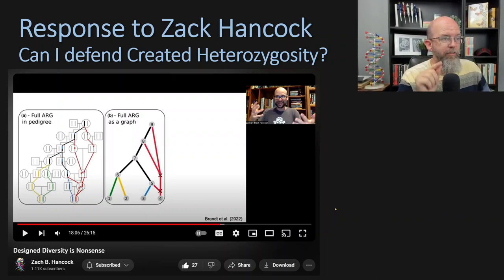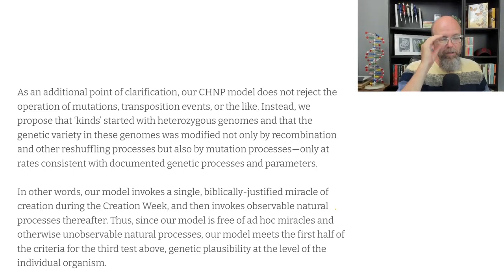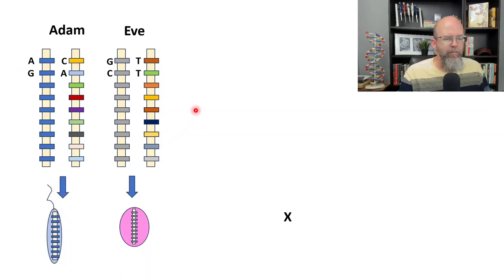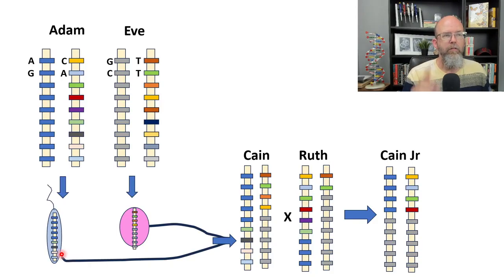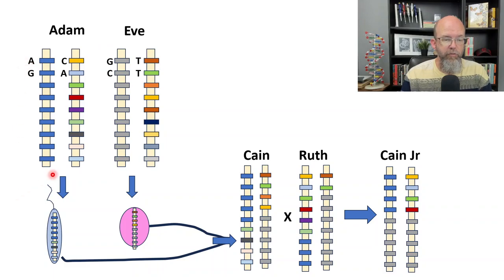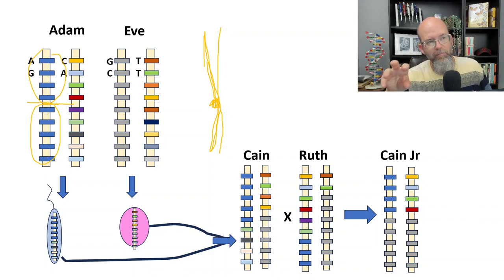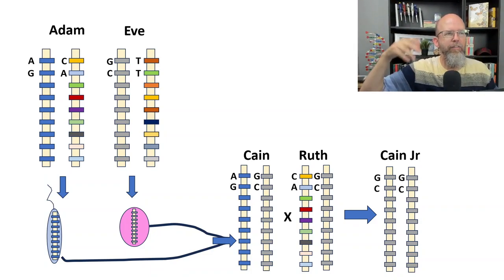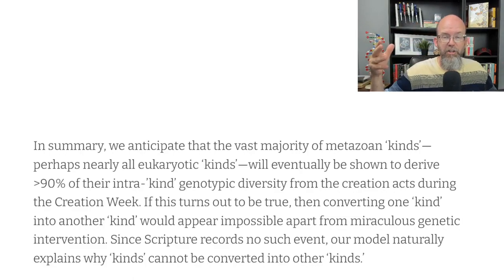Does Created/Designed Heterozygosity Make Sense? Reacting to Drs. Hancock and Jeanson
Could 90% or more of all the genetic diversity within humans or any other "kind" of organism have been front-loaded into them at the moment of creation? This is what young-earth creationist Dr. Jeanson and others have proposed. This designed or created heterozygosity is said to have provided enough variation to account for production of hundreds of species from a starting pair or very small population. Dr. Hancock (see like to video below) has called this population genetic "nonsense" or fantasy thinking.  That had me thinking, how might a YEC respond? What are they imagining the created heterozygosity might look like?  In this video I try to put myself in the shoes of YECs and present a defense of created heterozygosity while offering just one critique of it near the end.
NOTE: This video is meant to by a first pass at thinking out-loud through the implications of the YEC created heterozygosity hypothesis. I'm thinking out-loud her and fully expect that your responses will help me shape this into a fuller critique of the designed heterozygosity.